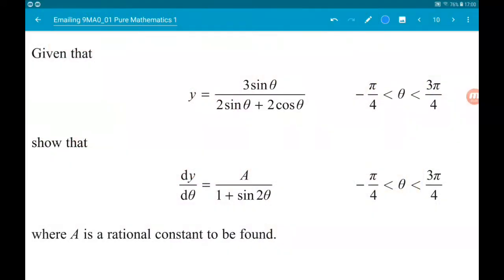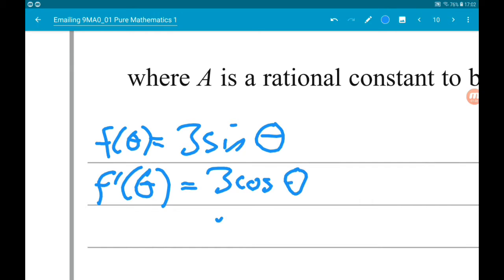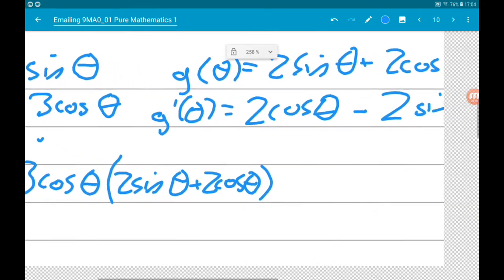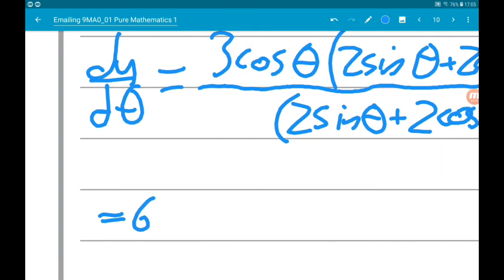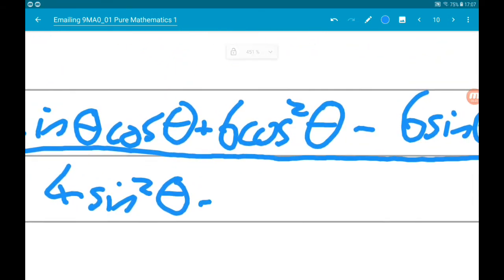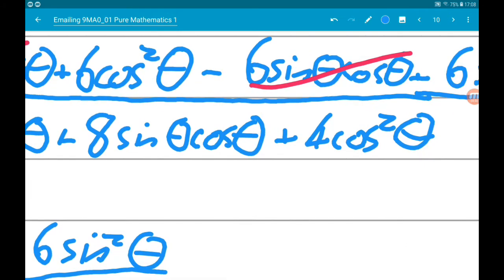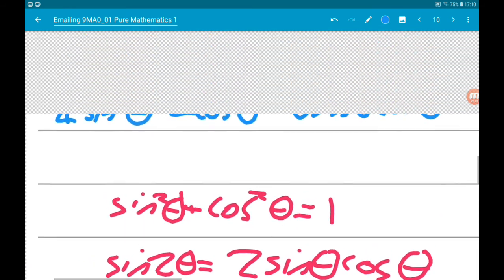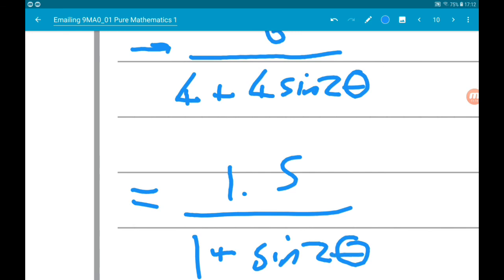NEW A Level Maths Edexcel 2018 Paper 1 Walkthrough Q5: Differentiation, Quotient Rule + Trigonometry